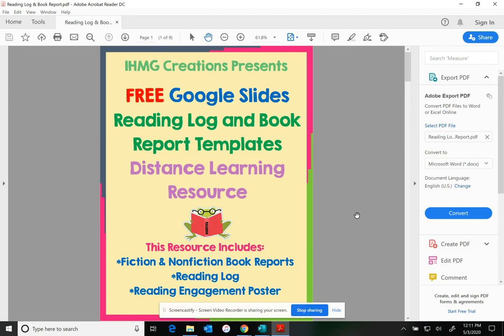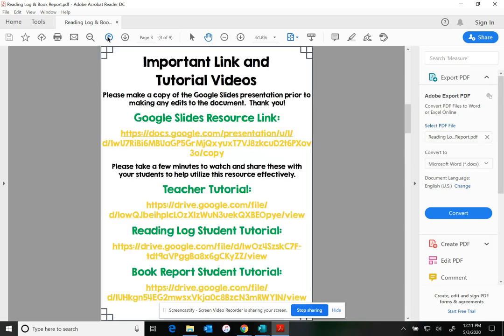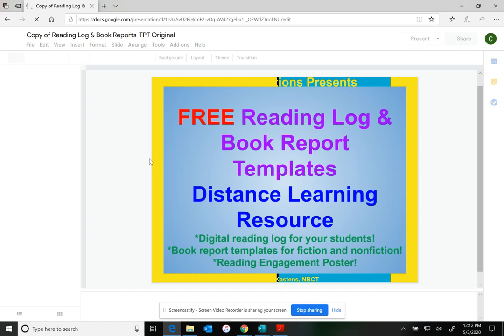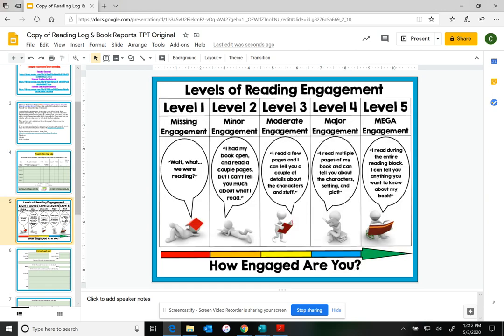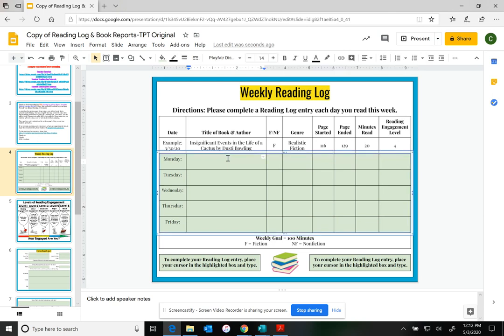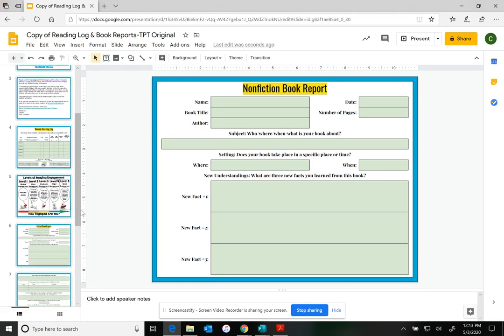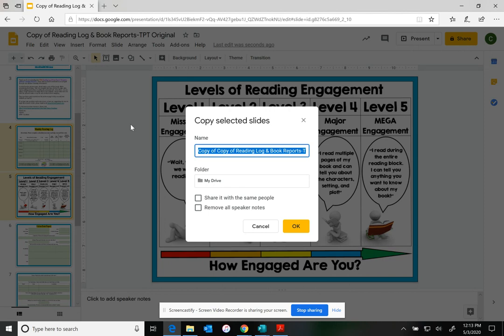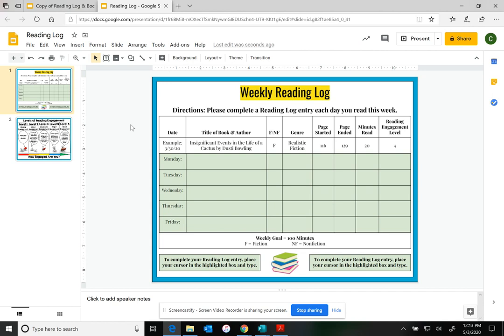Reading Log & Book Report: Teacher Tutorial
This teacher tutorial accompanies the free resource, "Distance Learning Reading Log and Book Reports," that can be found on my Teachers Pay Teachers store.